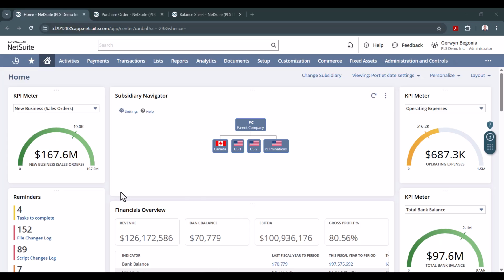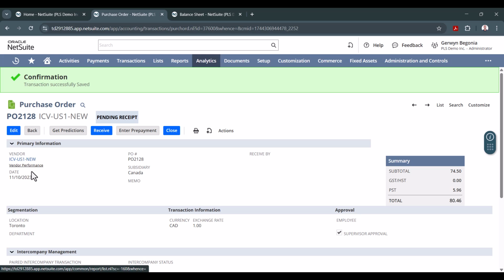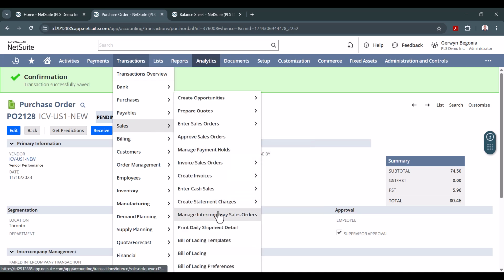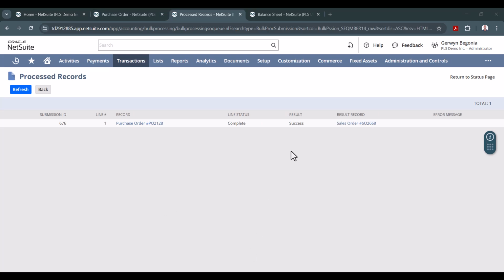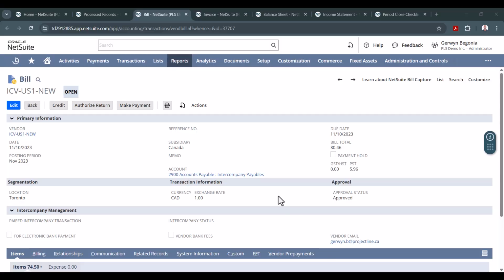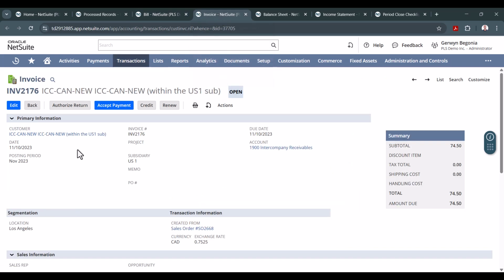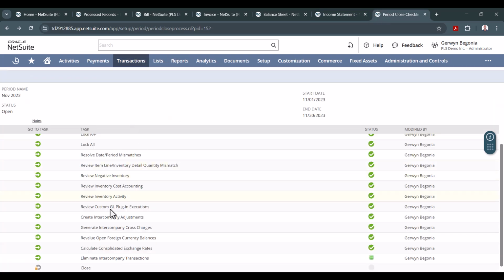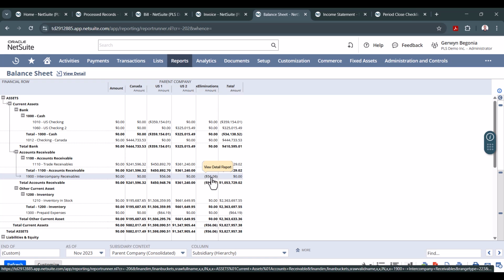NetSuite Intercompany SO/PO Process Demo | Automate Subsidiary Transactions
In this NetSuite demo, Gerwyn walks through intercompany sales orders and purchase orders between subsidiaries. You’ll see how NetSuite creates corresponding intercompany transactions, links purchase and sales orders, records intercompany receivables and payables, and handles elimination transactions during period-end closing.

Resources

Expanded Video Summary

How does NetSuite handle sales and purchases between subsidiaries?

In this demo, Gerwyn walks through the intercompany sales order and purchase order process in NetSuite for a multi-company organization.

You’ll see how subsidiaries can be set up as corresponding customers and vendors, and how an intercompany purchase order can be used to generate the related intercompany sales order through NetSuite’s Manage Intercompany Sales Orders tool.

The demo also covers the paired intercompany transaction link, which connects the corresponding sales order and purchase order and makes it easier to cross-reference the two documents during reconciliation.

Gerwyn then shows how vendor bills and customer invoices affect intercompany accounts payable and receivable GL accounts, and how those balances can be reviewed on the balance sheet and income statement.

Finally, the video walks through running intercompany elimination during period-end closing and shows how the eliminated balance appears in the elimination company.

• How do intercompany transactions work in NetSuite?
• How do intercompany sales orders and purchase orders work in NetSuite?
• How do you create an intercompany purchase order in NetSuite?
• How do you generate an intercompany sales order in NetSuite?
• What is a paired intercompany transaction in NetSuite?
• How does NetSuite handle intercompany receivables and payables?
• How do you eliminate intercompany transactions in NetSuite?
• How can you review intercompany balances by subsidiary?

Chapters

00:00 - Introduction to NetSuite Intercompany Transactions
00:23 - Overview of Subsidiary Navigator
00:59 - Creating an Intercompany Purchase Order
01:42 - Using the Manage Intercompany Sales Order Module
02:50 - Reviewing the Paired Intercompany Transaction Link
03:42 - Vendor Bills and Customer Invoices
04:09 - Intercompany GL Accounts & Financial Visibility
05:00 - Running Intercompany Elimination at Period-End
05:19 - Reviewing Eliminated Balances & Final Wrap-Up

About ProjectLine

ProjectLine is a trusted Canadian ERP partner helping small and mid-sized businesses simplify operations, improve visibility and support growth with the right ERP solution. With hands-on experience across NetSuite and SAP Business One, we make ERP implementation practical, approachable and tailored to real business needs.

ERP Solutions

Credentials

• NetSuite Solution Provider Partner
• SAP Partner
• 20+ years in ERP and software development
• 200+ small and mid-size customers